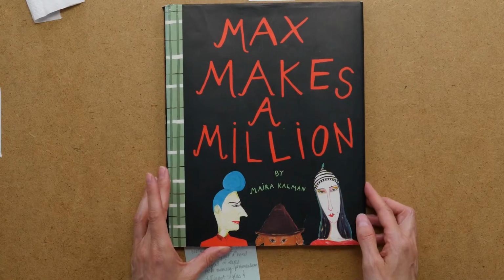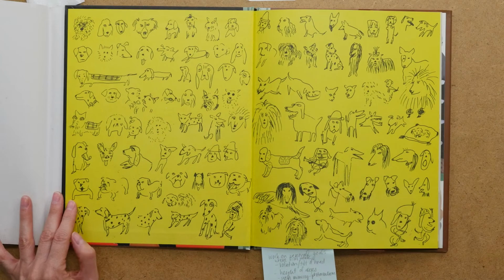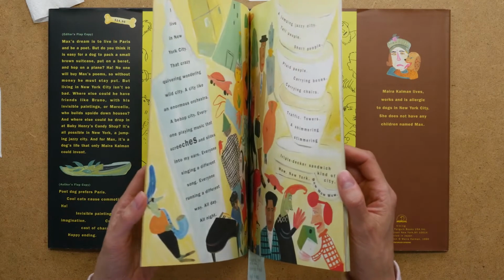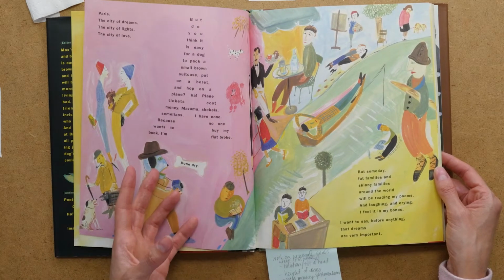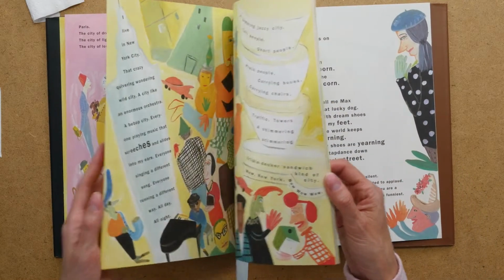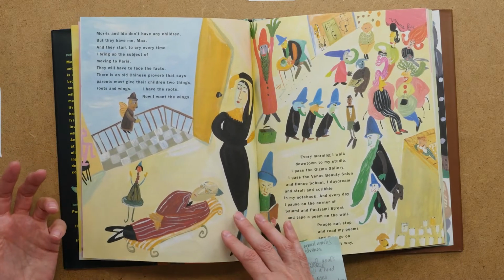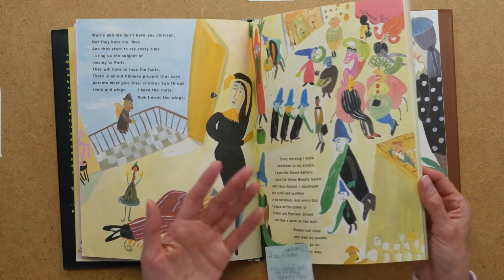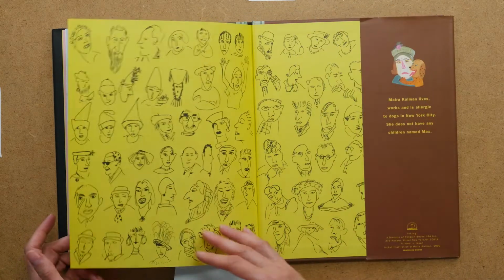Kid's Book Review: Max Makes A Million by Maira Kalman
Happy first week of summer for the kids (and teachers) who are lucky enough to have finished the semester! In honor of summer creative hours, here is a favorite creative book. Honestly, I think it's good for ADULTS, too, if you're looking for inspiration to spark some freedom in your own drawings.
There isn't an illustrator more whimsical than Maira Kalman. And if you're looking for more on whimsical lines check out this video on whimsical line quality

LZM Studio LLC is a participant in the Amazon Services LLC Associates Program, an affiliate advertising program designed to provide a means for sites to earn advertising fees by advertising and linking to amazon.com

I have no relationship with the manufacturers/dealers of this product, I just have experience using it in my artwork/teaching.